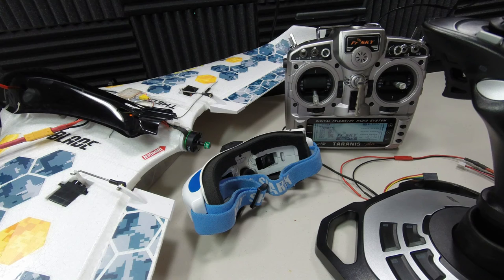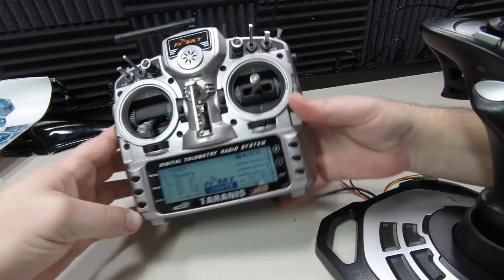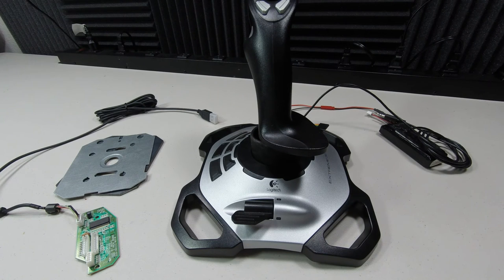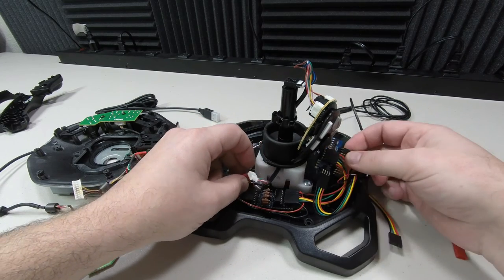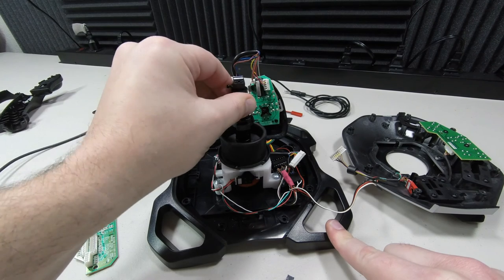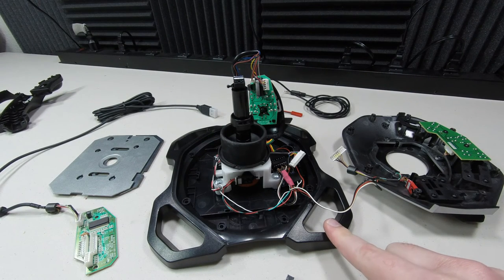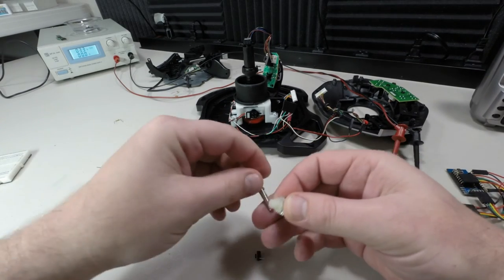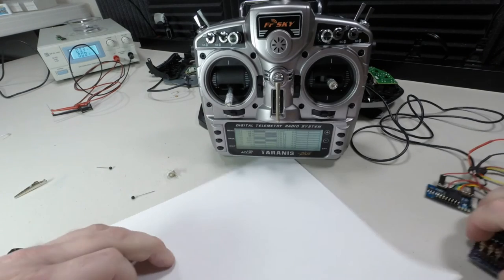RC Joystick Complete Overview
The RC Joystick Propeller version, the complete overview. Pushbuttons, Potentiometers, Analog-to-digital, PPM signals, microcontroller IO, and some object oriented SPIN programming.